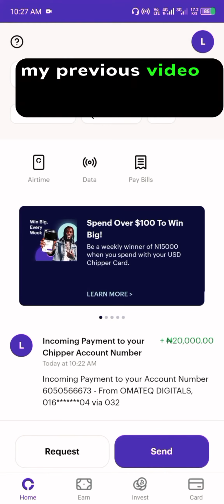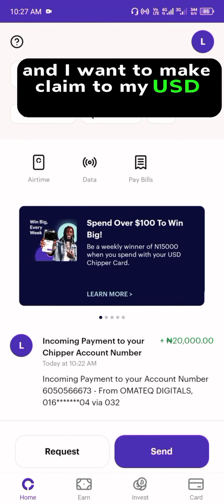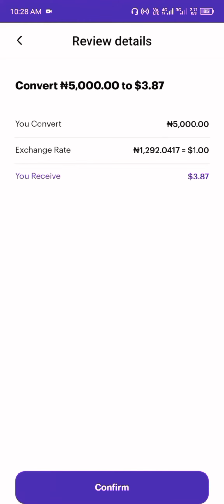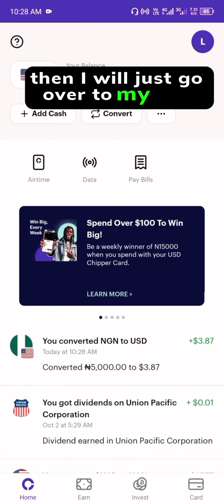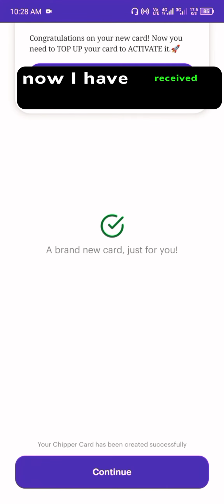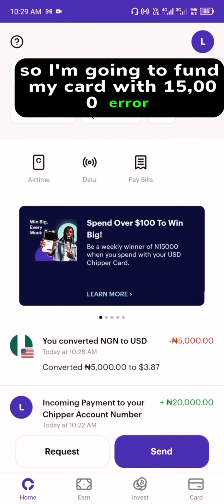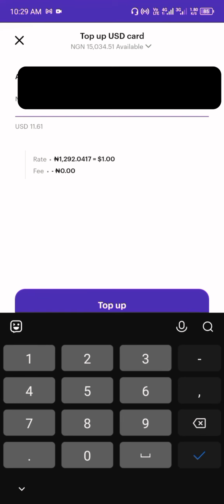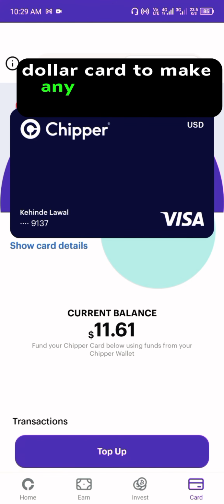How to get a USD Card with Chipper Cash for International Payment in Nigeria 2023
Are you ready to unlock seamless international payments right here in Nigeria? In this step-by-step guide, we'll show you exactly how to obtain a USD Card with Chipper Cash in 2023, opening up a world of financial possibilities at your fingertips!

🌍 Why choose Chipper Cash for International Payments in Nigeria?
Chipper Cash is revolutionizing the way Nigerians send and receive money internationally. With their USD Card, you can make online purchases, pay for services, and transact with the global community like never before.

📋 What's covered in this video:

Introduction to Chipper Cash and the USD Card.
Step-by-step application process for your USD Card.
Activating your card for international transactions.
How to load and manage your USD Card.
Real-world examples of using the USD Card for international payments.
Whether you're a business owner looking to expand globally or an individual who loves to shop from international websites, this guide is your key to financial freedom. Don't miss out on this opportunity to simplify your cross-border transactions.

Got questions or need further clarification? Drop them in the comments section below, and our community or the Chipper Cash experts will be happy to assist you.